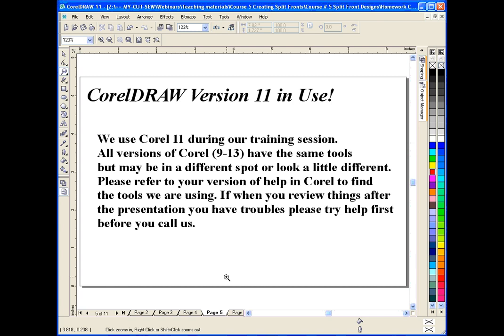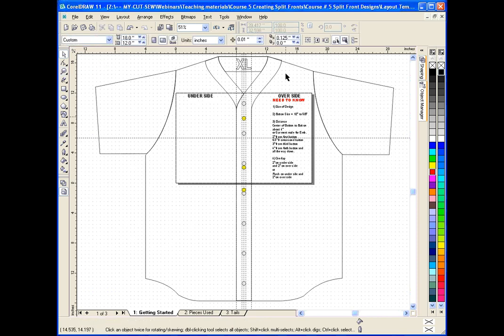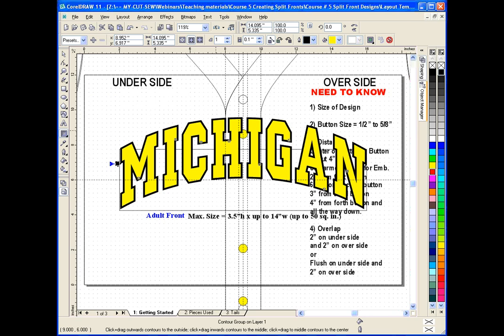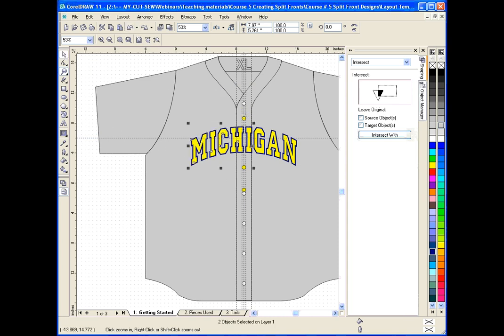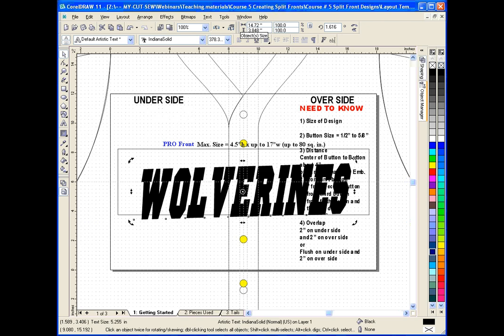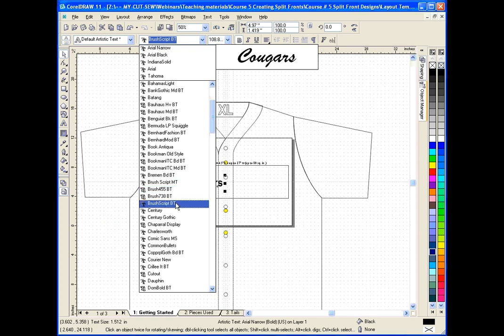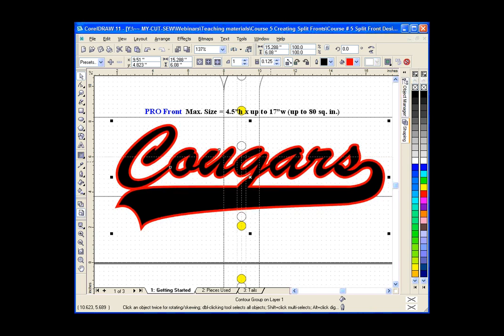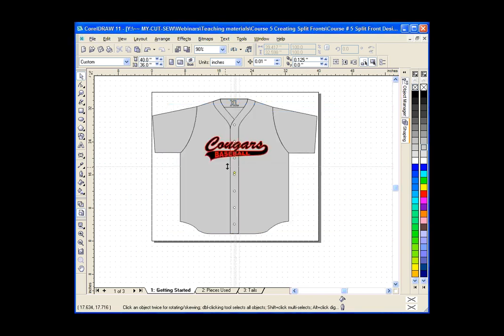CorelDRAW - Split Front Designs - C5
for more back story information regarding this video.
This is the most asked for type of design in the garment industry. When you finish this video you should be able to better understand how to create a split front and develop an easy template to design with.
Everything is step by step and you should be able to create any type of effect using your design then split them for use on all type of button down jerseys.